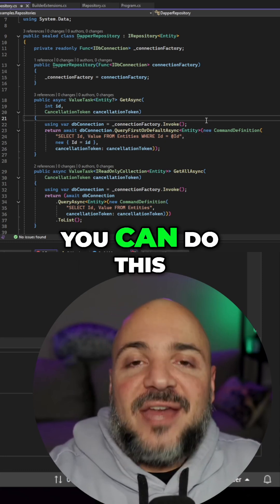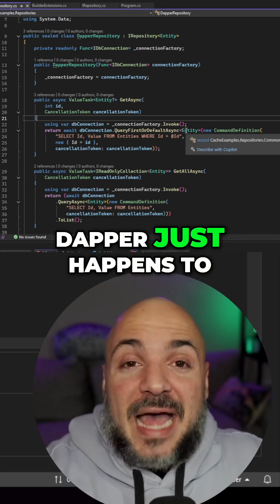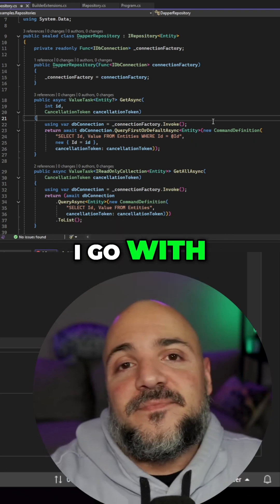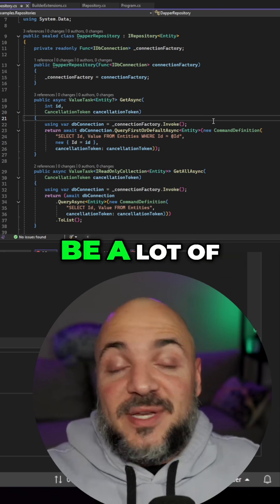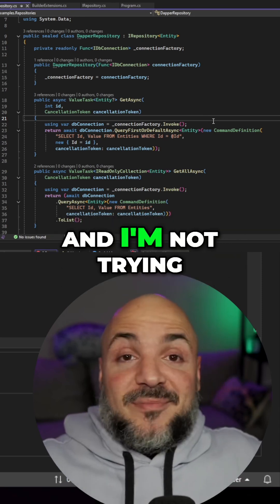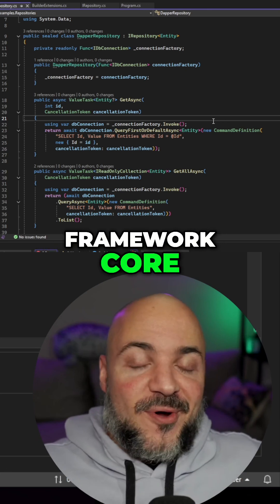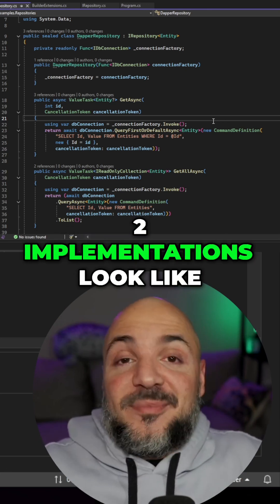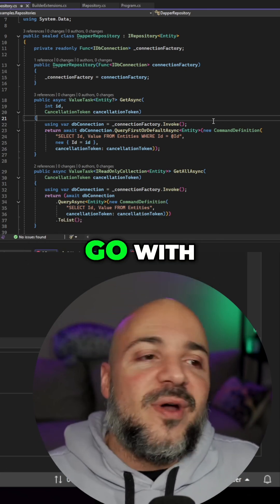Dapper and EF Core are both ORMs but...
I just happen to prefer using Dapper.

Yes, EF Core lets you work with raw SQL just like Dapper. No, I don't think EF Core is bad.

Just personal preference.